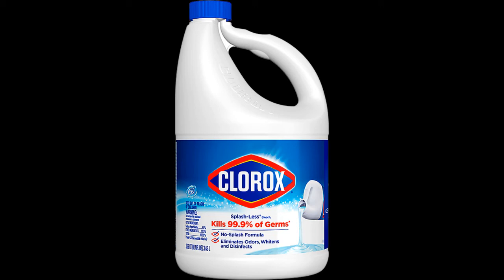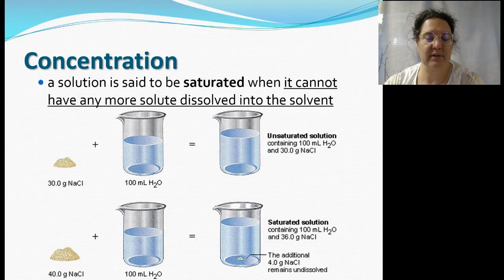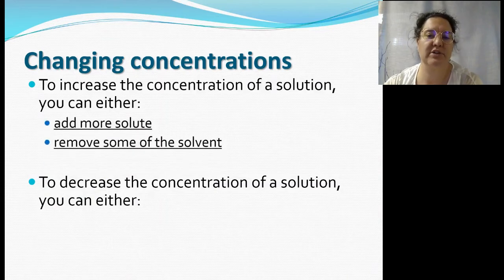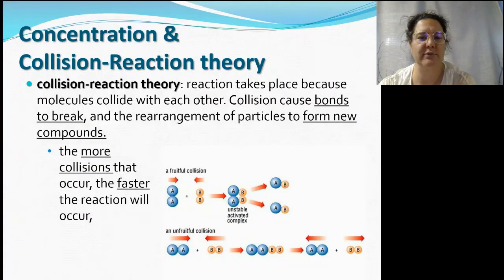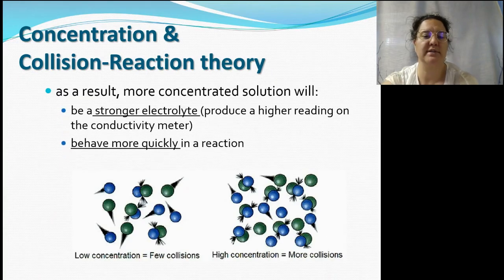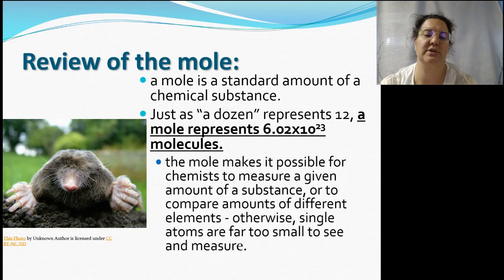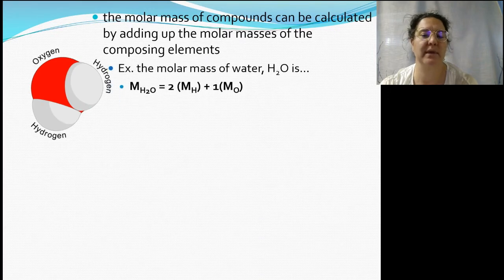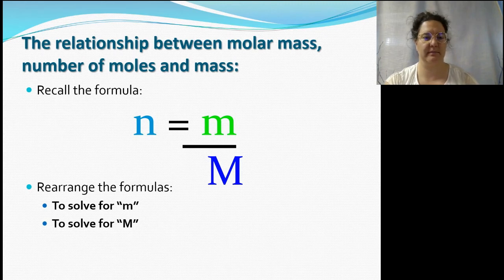Science 20 A1.3K